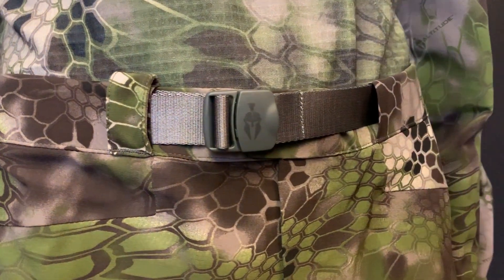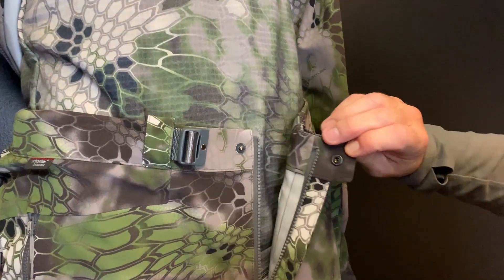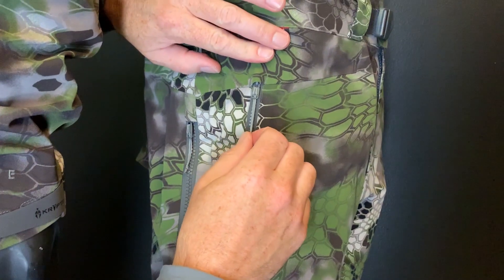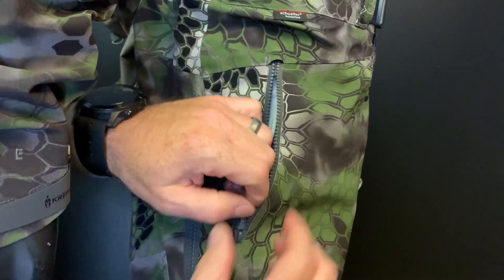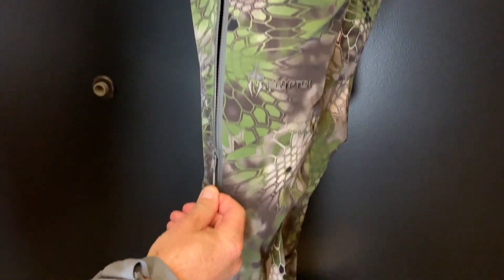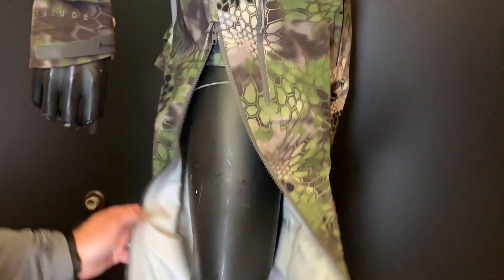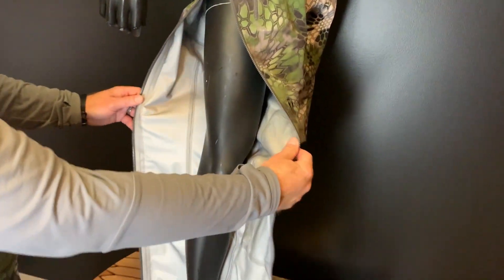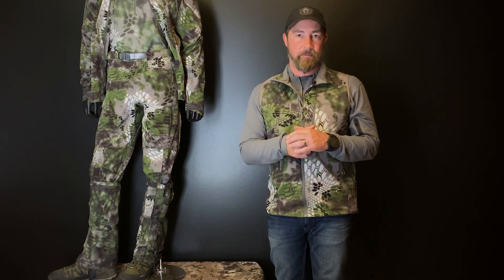Takur Pant | The Ultimate Rain Gear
Both windproof & waterproof the Takur series is our answer to facing the harshest elements mother nature can throw at you.

The pant is equipped with a full length water-proof YKK AQUAGUARD® zipper that makes for easy on and off when adapting to changing environments.

Built with Schoeller®’s cutting edge fabric technology, the Takur series uses a three-layer, 100 percent waterproof laminate rated at 19,500mm H2O.

This means you get maximum protection in wet conditions.